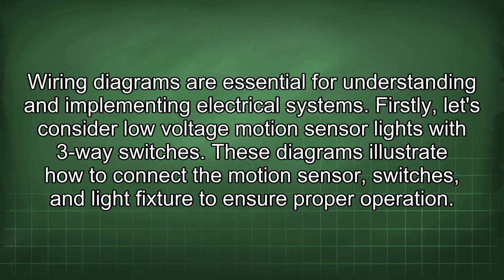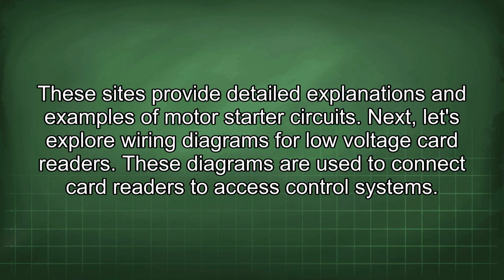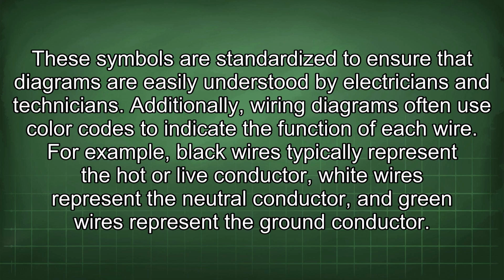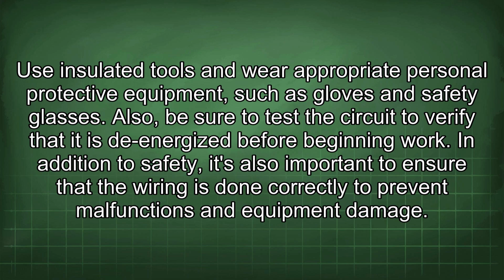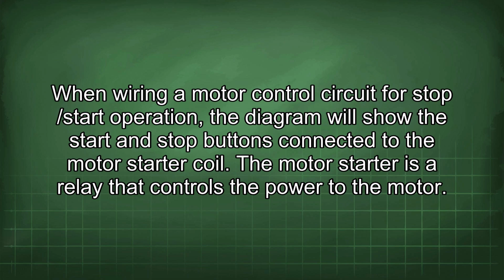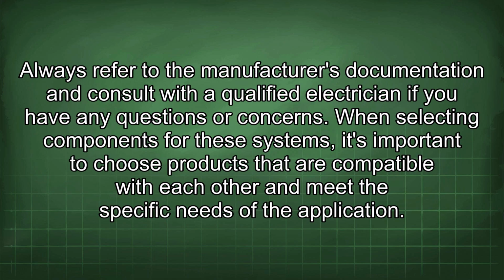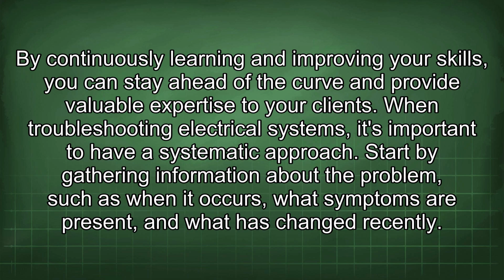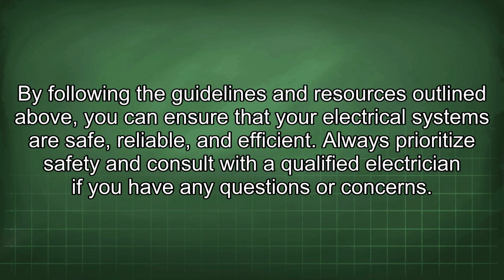Low Voltage Wiring Diagrams Motion Sensors Motors Card Readers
Explore wiring diagrams for low voltage motion sensor lights with 3-way switches, motor stop/start controls, card readers, and door strikes. Learn about various resources and diagrams for electrical projects. Find links to helpful websites and manufacturers.